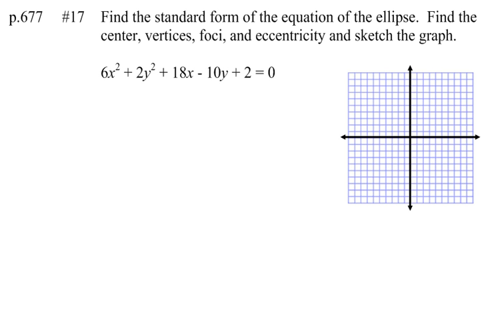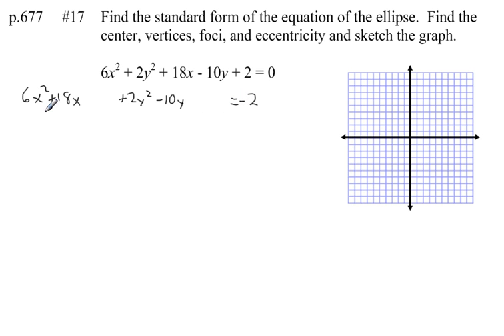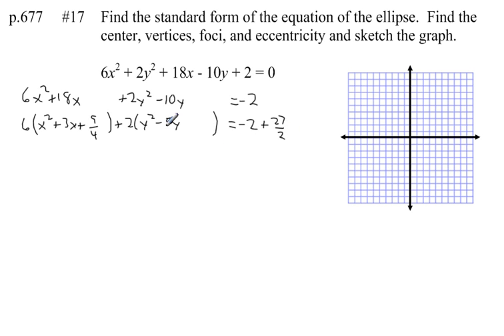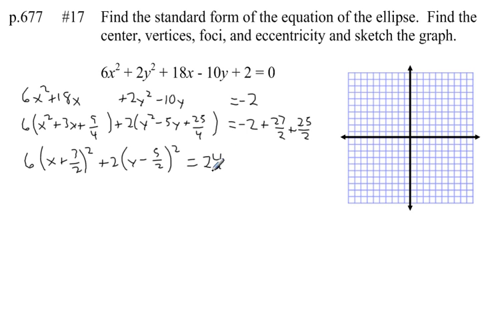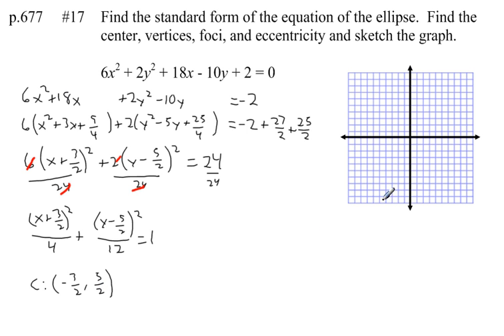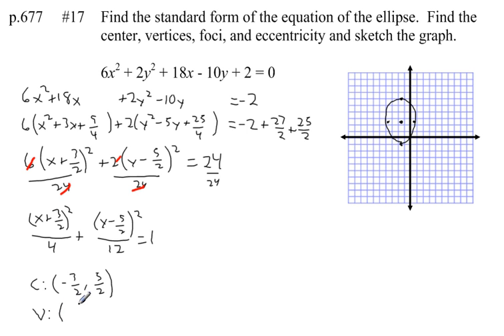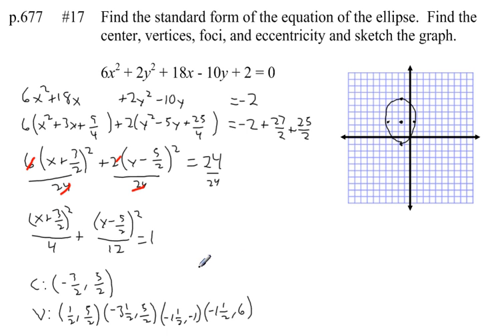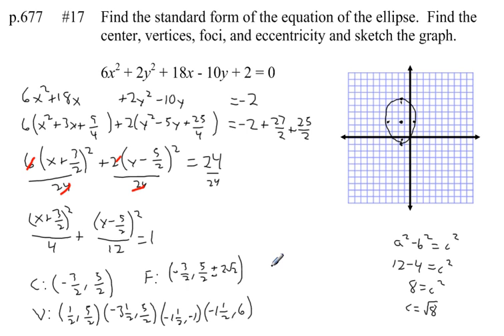Pre Calculus Chapter 9 p.677 #17